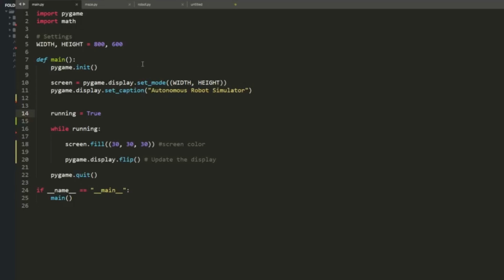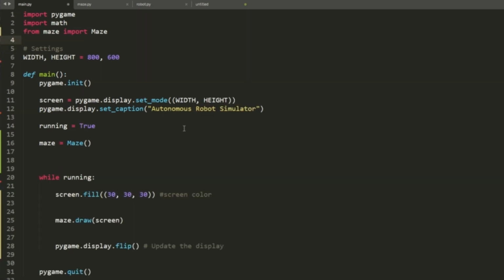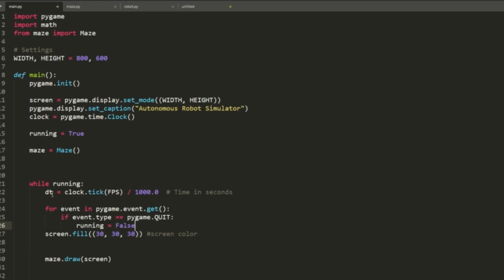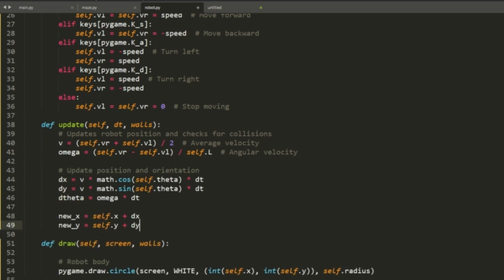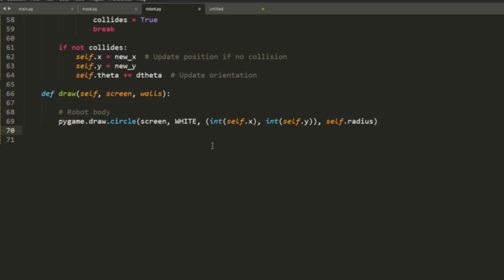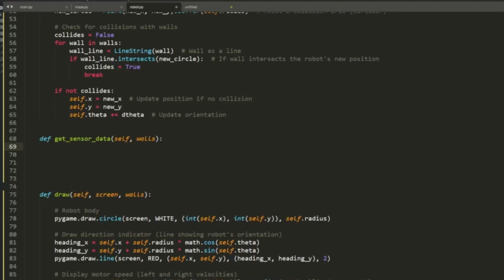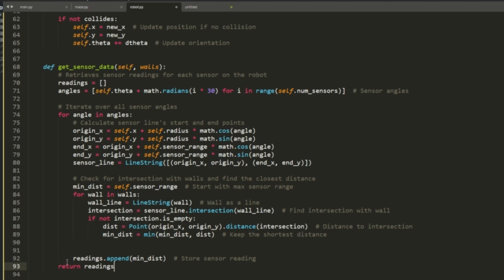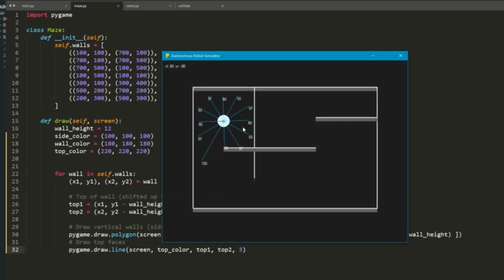Mobile Robot Simulator